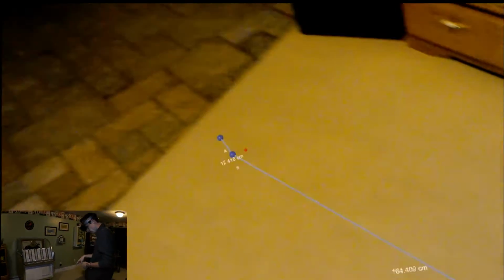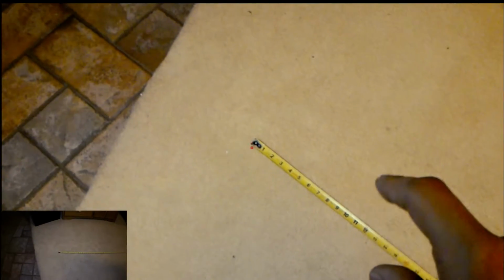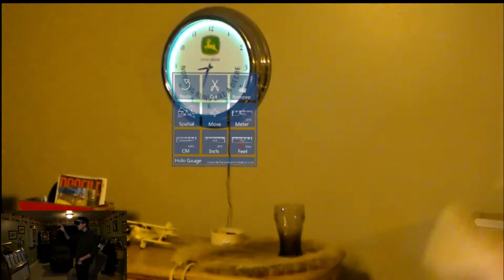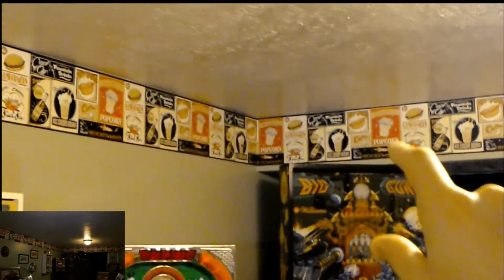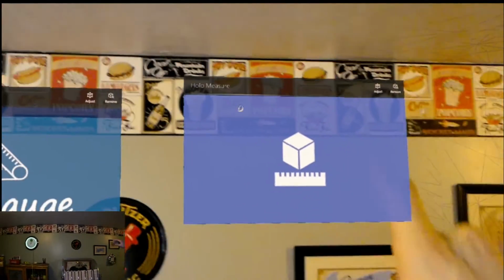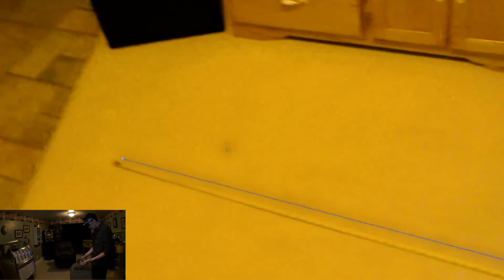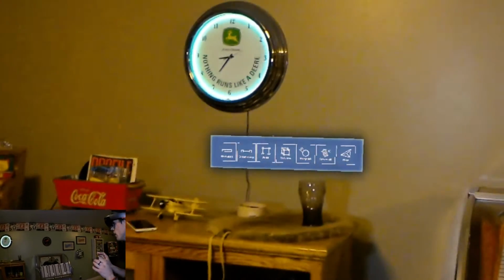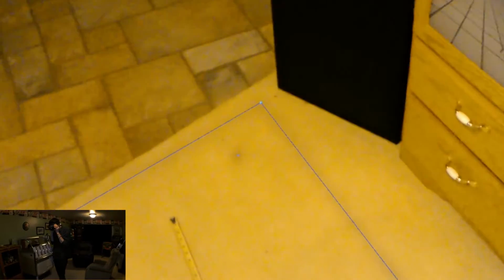Breaking Reality: Measuring with HoloLens vs. Measuring in Real Life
In this video from The Holo Herald we look at some cool measuring apps on the Microsoft HoloLens.  We then use these apps to measure things that we had already measured with a tape measure.  The results are interesting as it shows how exact the sensors on the HoloLens actually are.